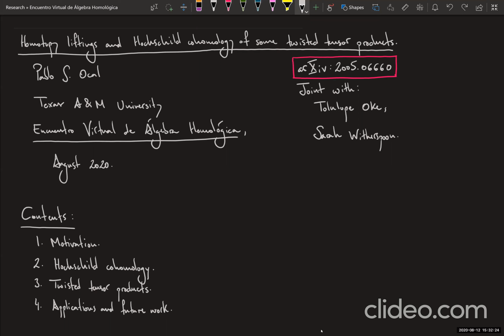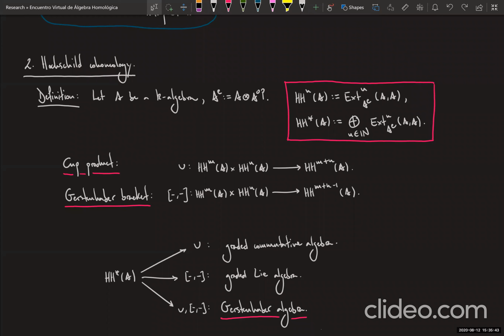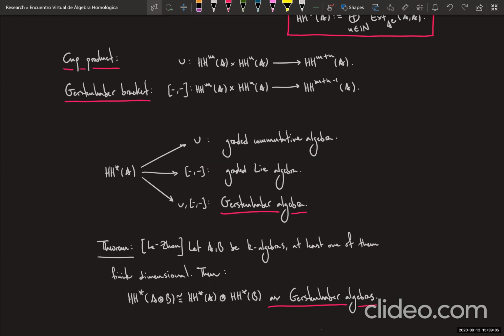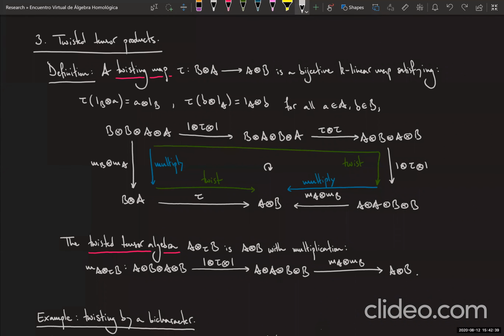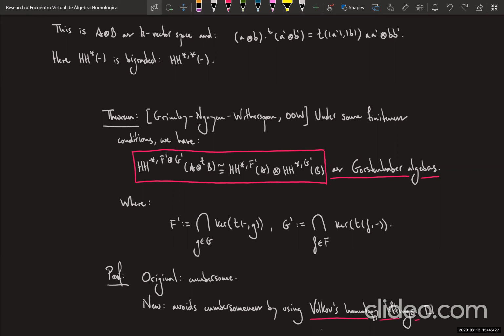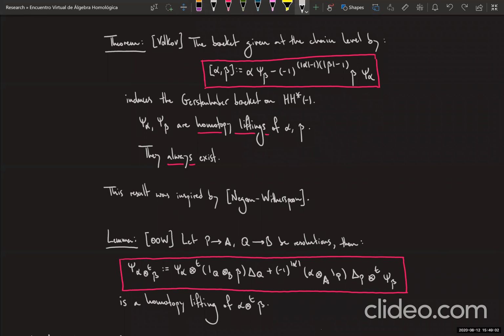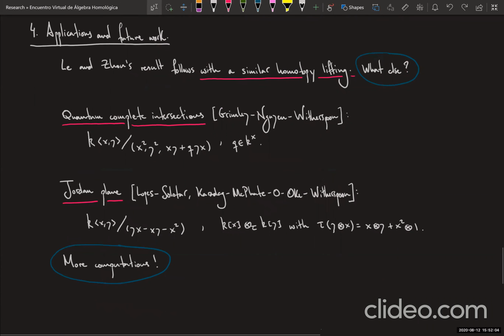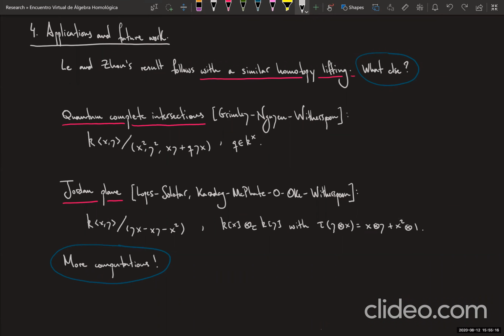Pablo Ocal - Homotopy liftings and Hochschild cohomology of some twisted tensor products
Comunicación breve
Encuentro Virtual de Álgebra Homológica, EVAH 2020.

Comunicador: Pablo S. Ocal (Texas A&M University).

Título: Homotopy liftings and Hochschild cohomology of some twisted tensor products.

Resumen: The (ring structure of the) Hochschild cohomology of the tensor product of two algebras was understood better thanks to Le and Zhou, who were able to express it in terms of the Hochschild cohomology of the two algebras. Using work by Grimley, Nguyen, and Witherspoon, as well as homotopy lifting techniques for Gerstenhaber brackets introduced by Volkov, we generalize Le and Zhou’s result to some twisted tensor products. These have important applications in some quantum complete intersections also studied by Lopes and Solotar. This is joint work with Tolulope Oke and Sarah Witherspoon.